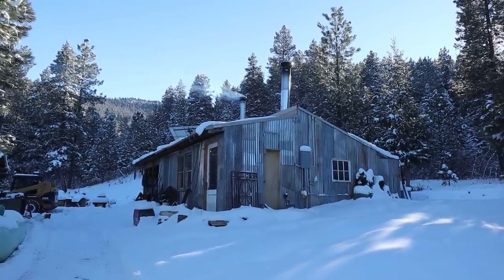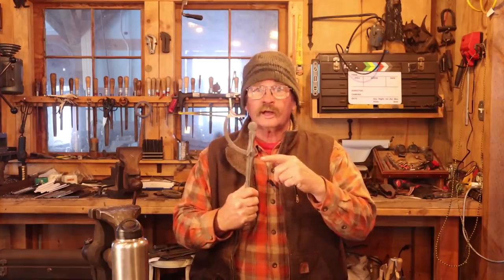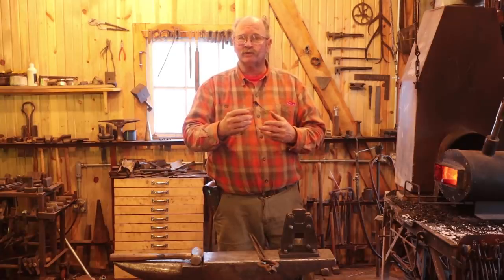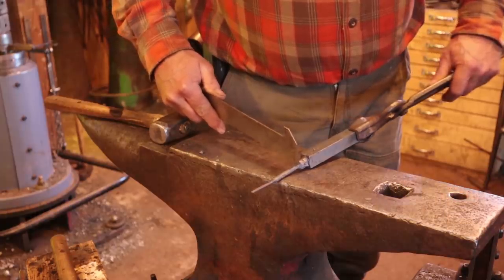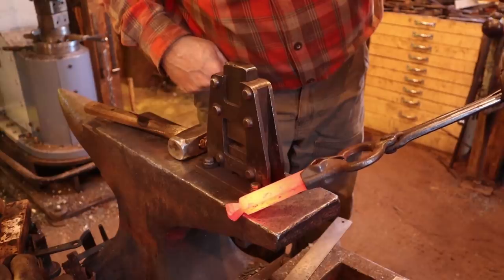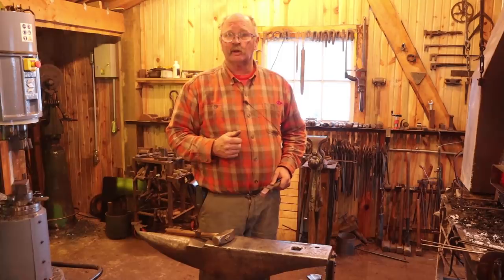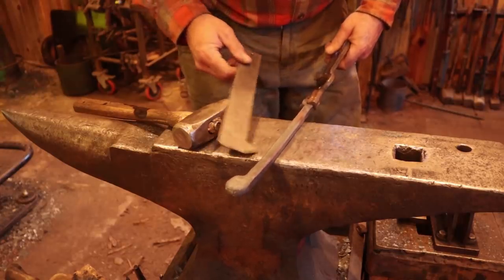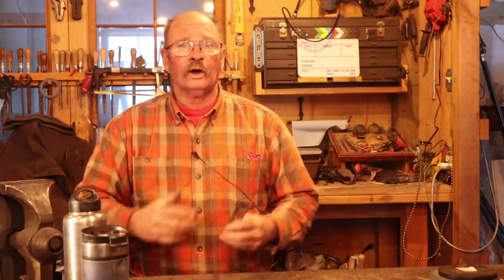Wing dividers - 150mmchallenge part 1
The 150 mm challenge project, know as the 150mmchallenge. Is a project started by tutor and Herefordshire based blacksmith Ambrose Burnes. The object of the challenge is to create anything you can from a single piece of 20x20x150mm bar or 3/4x3/4x6" bar.

Rules for he
1. You must uses 20x20x150mm mild steel!
2. You can not uses any extra material!
3. You can uses any and all processes on your metal! (you can weld if you make your own filler stock from your starting stock; so no extra mig wire, brazing rods, tig rods or mig wire.)
4. express your self and have fun!